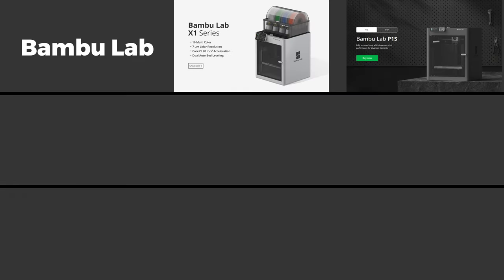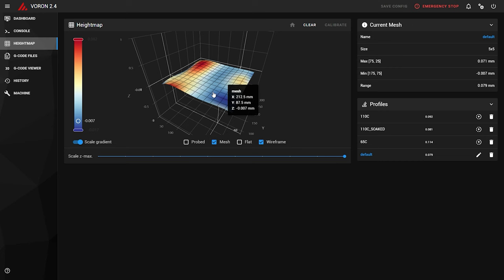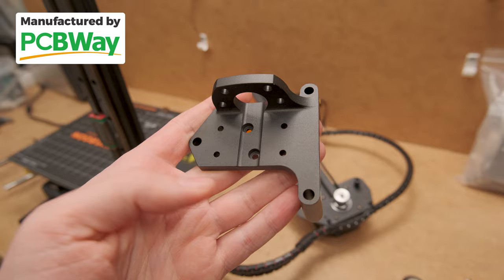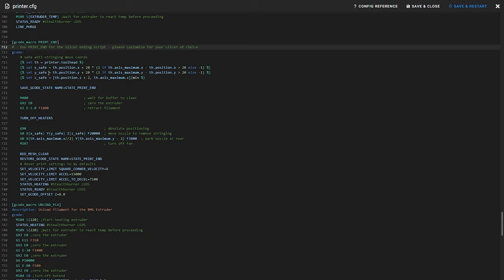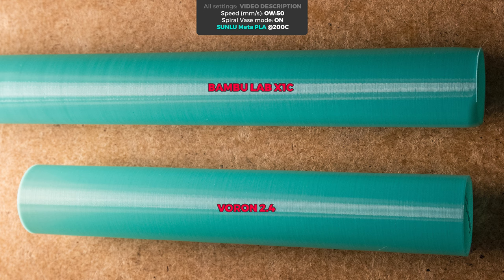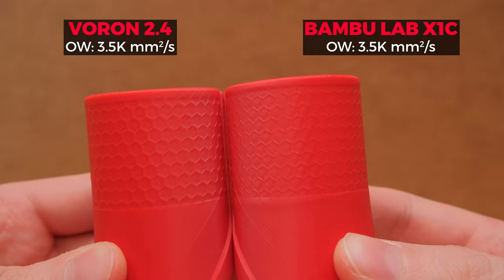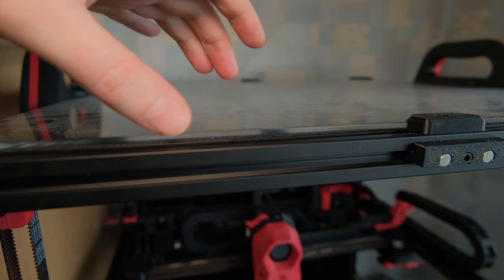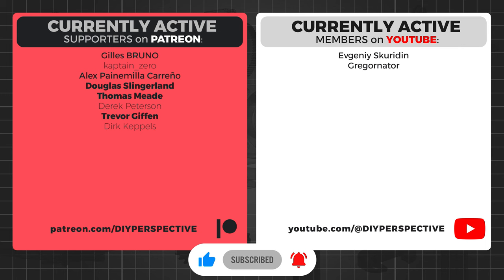Is VORON 2.4 as GOOD as people make you believe? (vs Bambu X1C)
Get PCB, CNC, 3D printing, and other professional services for your projects from today's video sponsor - PCBWay (5$ OFF for your first order)

👉🏻 In this video I will be checking out the Voron 2.4. How good it is and how it compares to the Bambu Lab X1C in ease of use and printing performance. Voron 2.4 R2 300x300mm kit was provided by FYSETC. I also made a few upgrades that don't come with the kit - the Stealthburner and the TAP.

Here are the most important settings that I used for the tests

My config of the Fysetc Voron 2.4 300x300 if for some reason you want it (It is not as good as you think) (USE AT YOUR OWN RISK)

- Fysetc VORON 2.4 R2
- T3 PRO IR Camera - US EU
- Digital Microscope LM407-Pro

🕗 TIMESTAMPS:
00:00 - So many questions
00:34 - VORON 2.4
00:58 - About FYSETC KIT
01:45 - How easy it is to build?
03:18 - General ease of use
05:15 - Printing performance VORON 2.4 vs X1C
08:59 - Design decisions that tick almost all boxes
10:35 - What about Bambu printers then?